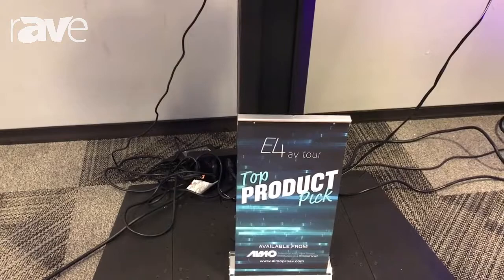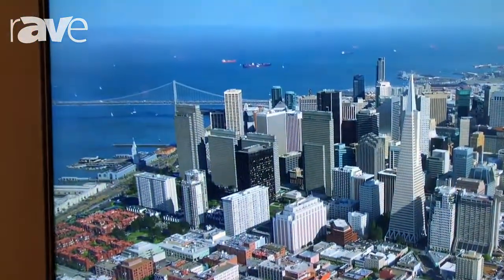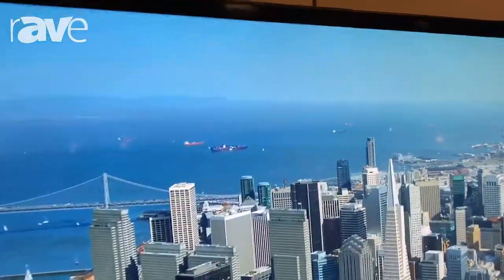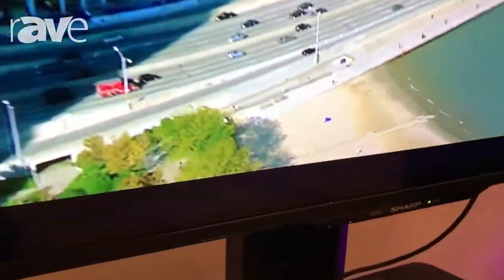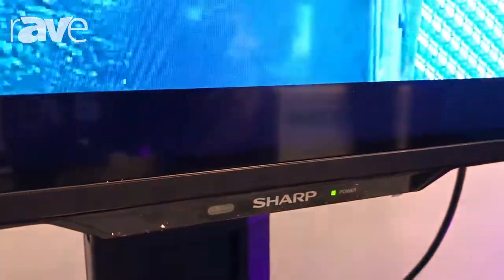E4 AV Tour: Sharp Shows Off PN-UH701 4K Ultra HD Display